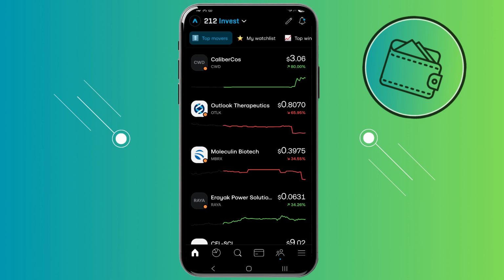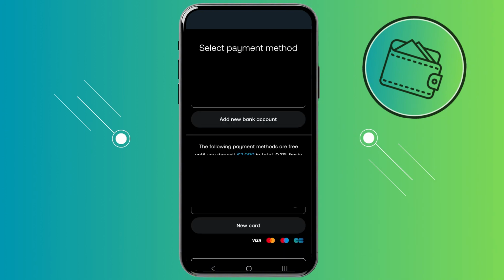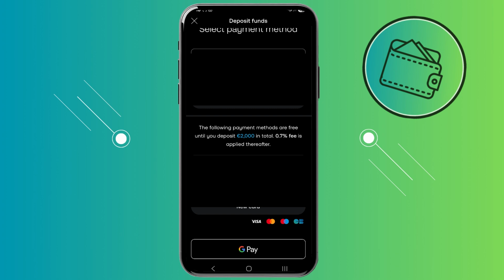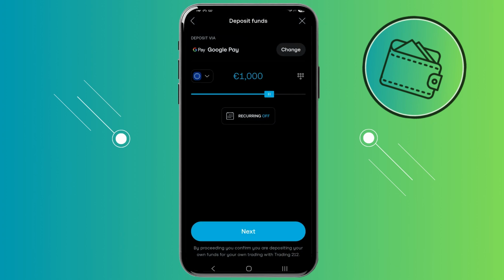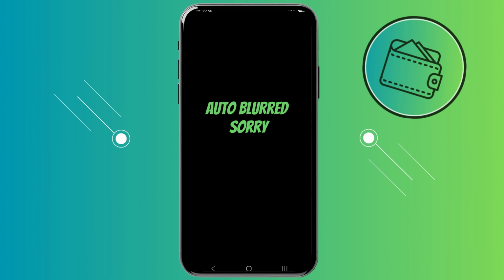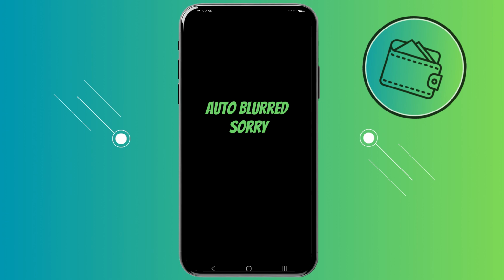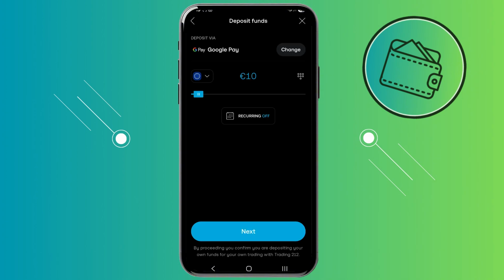How To Fund Trading 212 Account Using Google Pay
How do I send money from google wallet to trading 212 app? In this video tutorial, I’ll show you how to transfer funds from Google Pay to trading 212. Enjoy!